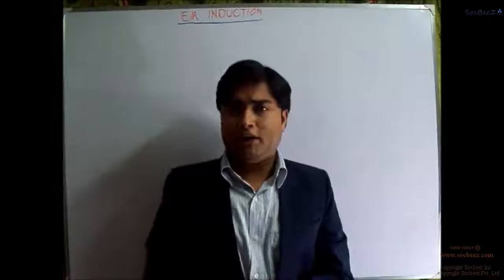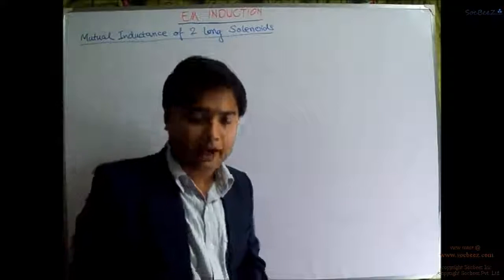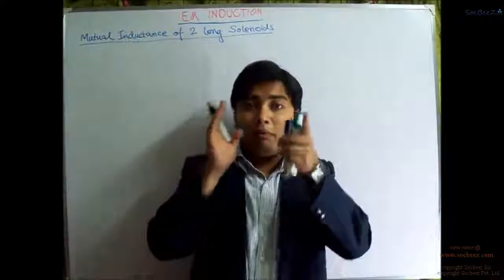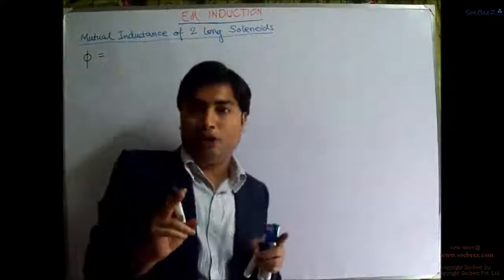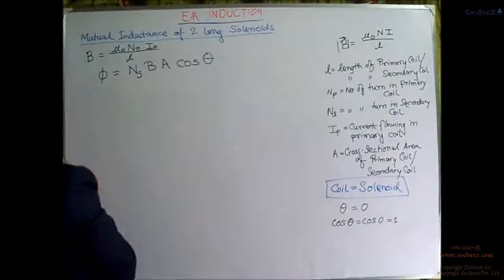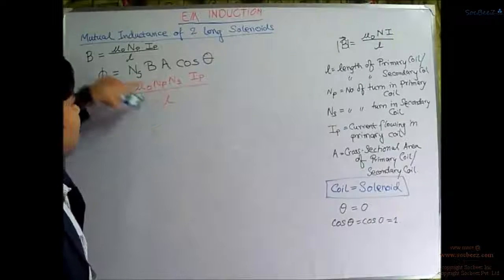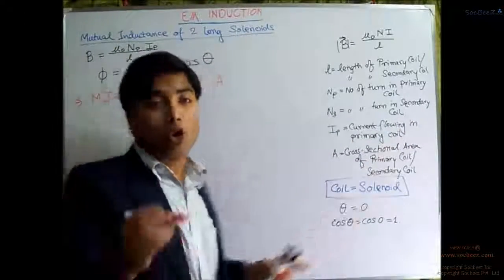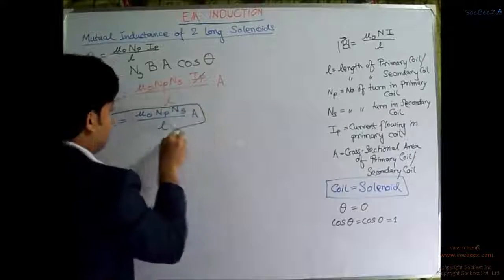ElectroMagnetic Induction - P10 of 51 - Mutual Induction - 2 solenoids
Deriving the expression for induced emf in Mutual Induction of 2 solenoids in relation to the mutual inductance.